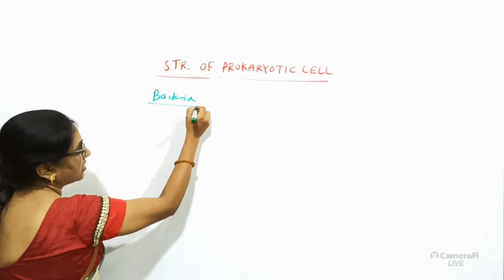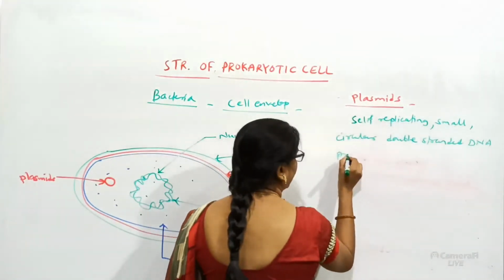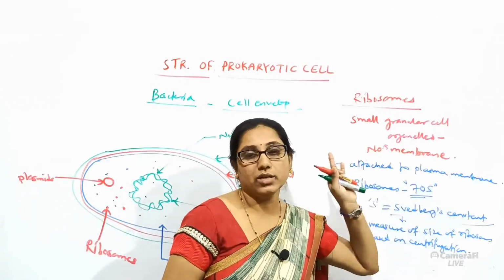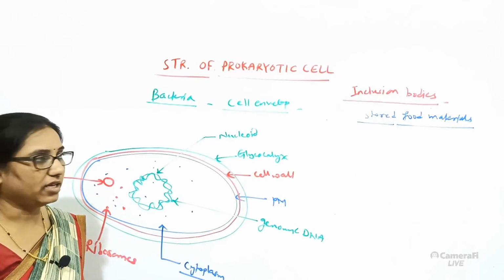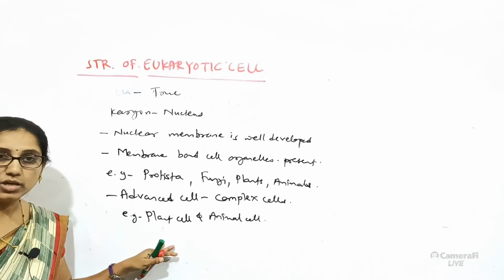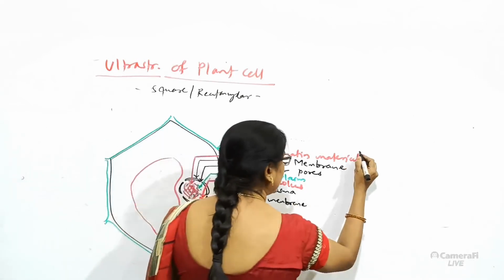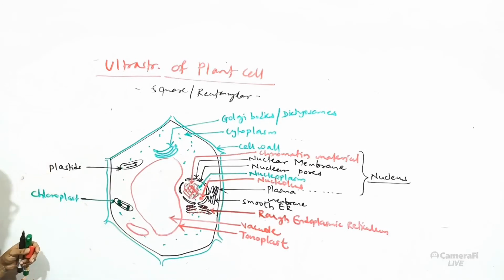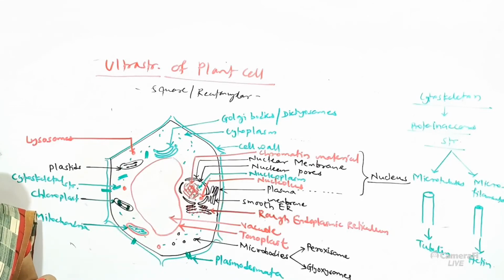APS - BRIDGE COURSE 2020 - BIOLOGY - PROKARYOTIC CELL - Mrs.PRATIBHA S J